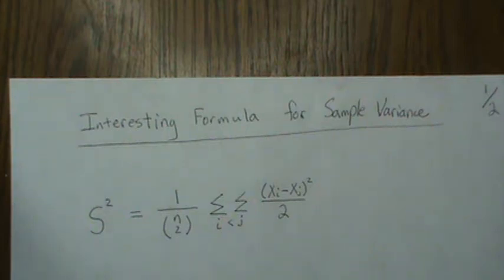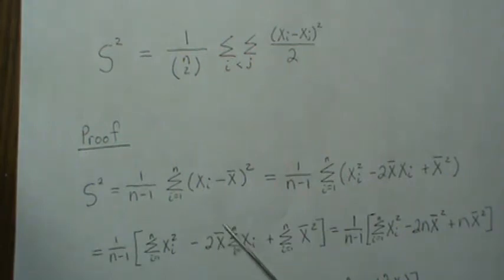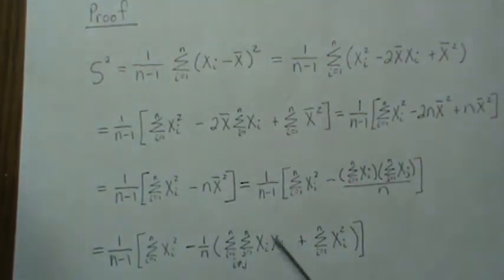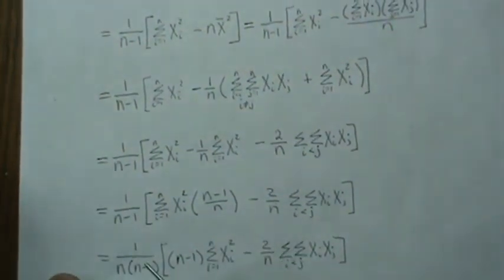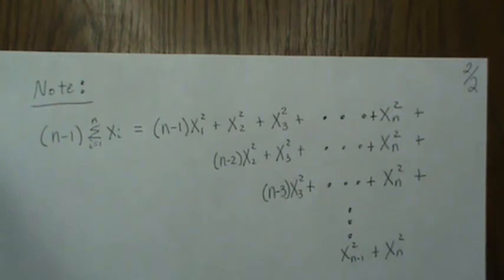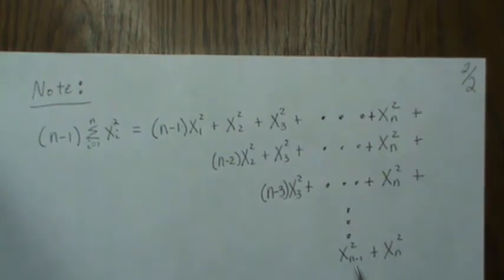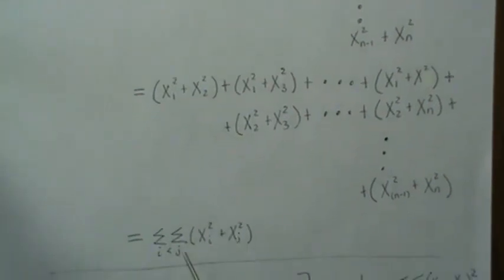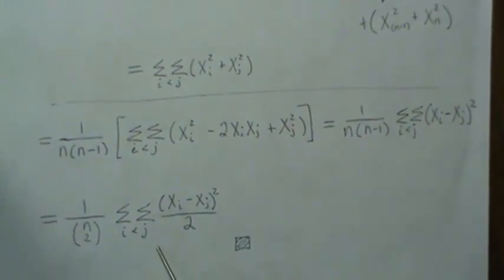Interesting Formula for the Sample Variance. U Statistics